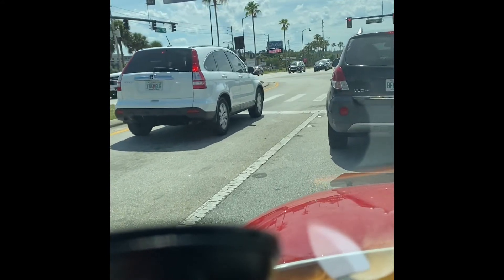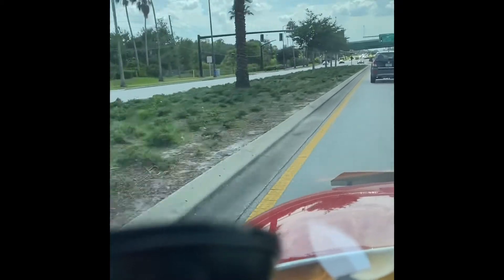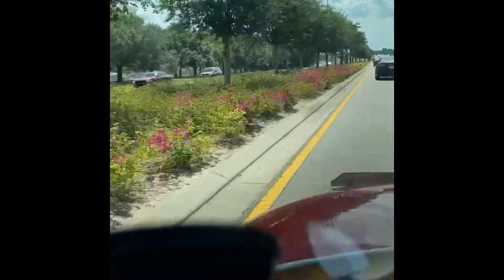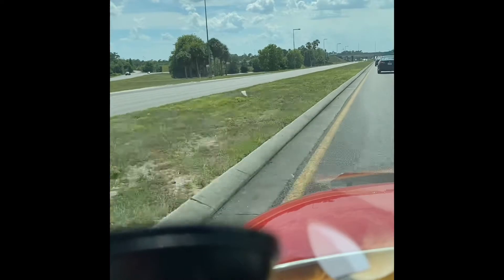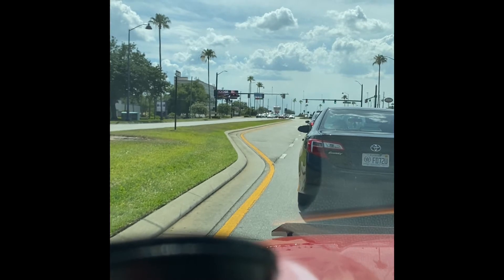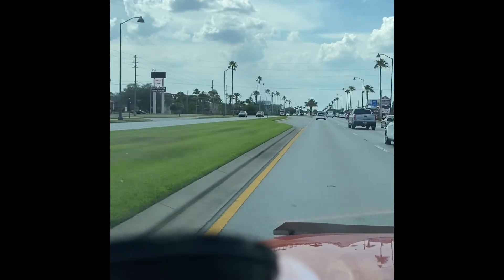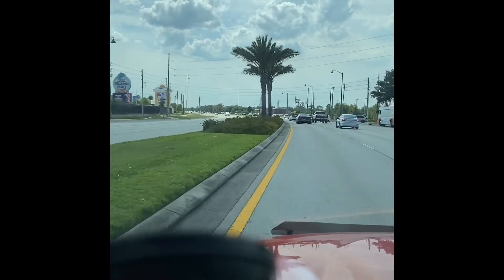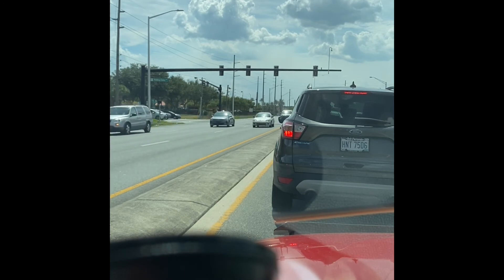Driving Down 192 going to West 192 in Kissimmee Florida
This is a drive going to West 192 in Kissimmee Florida showing you the storage the street showing you maingate showing your celebration showing you Disney World exit showing you old town and how to get there a place to see on 192 if you like this video please give me a big thumbs up subscribe to my channel if the notification but I’ll let you know about future videos I got coming out with If you want to support my page my Patreon pages link below with my PayPal donation page are greatly appreciate if he’s guys check that out thank you